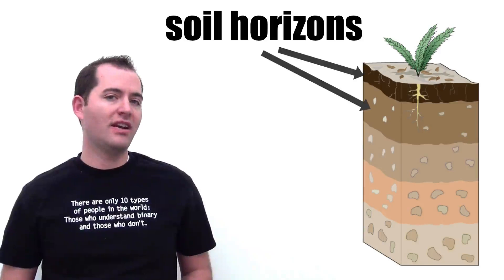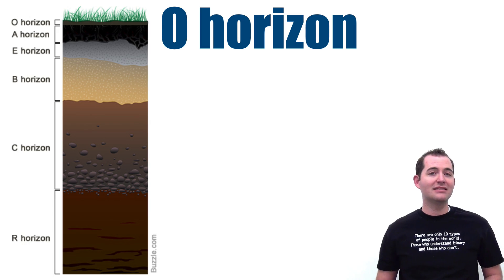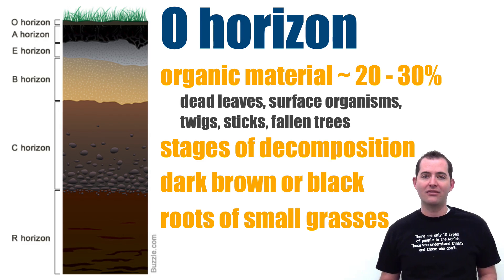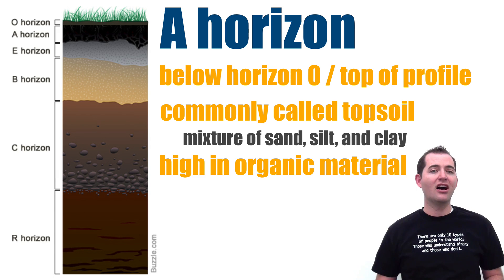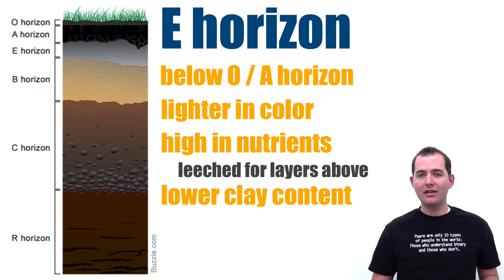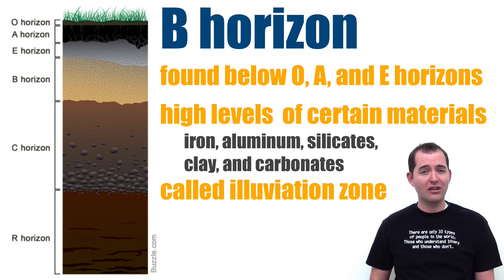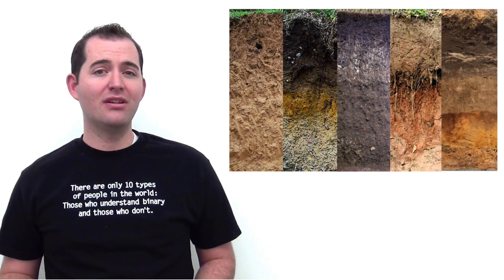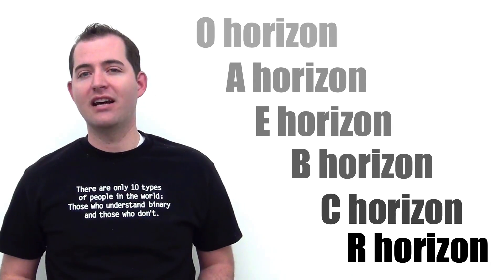Soil Horizon Types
Overview of the basic soil horizon types typically found in soil horizons, including, O, A, B, E, C, and R. Overview of their basic characteristics and composition.